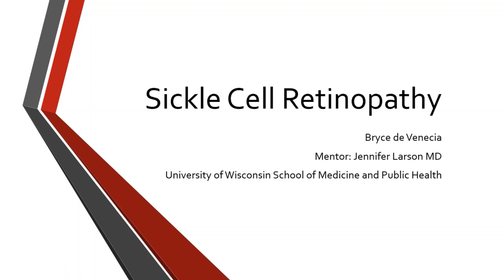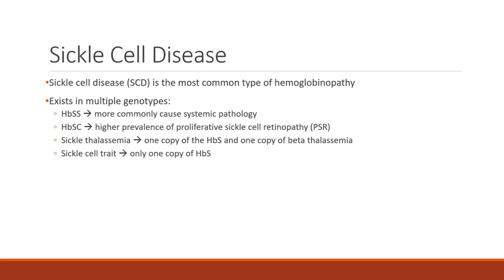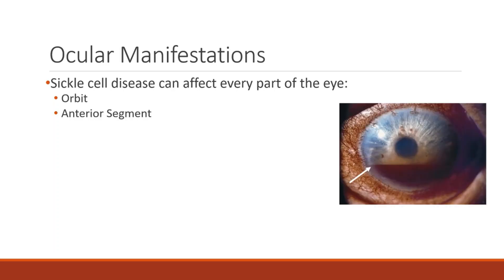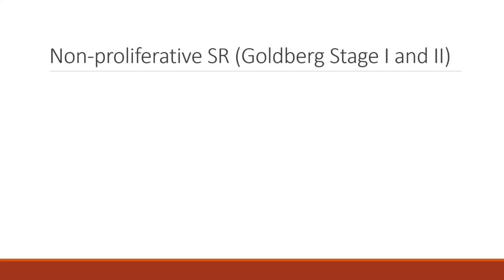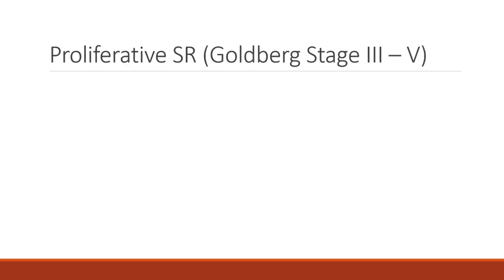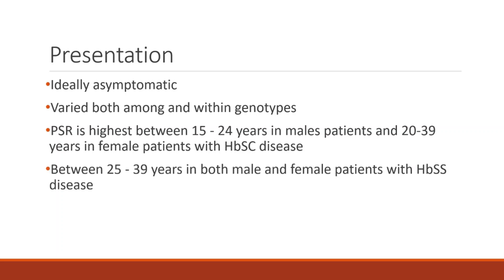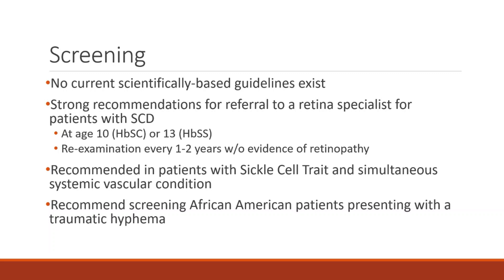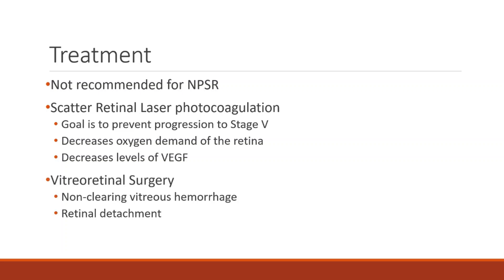Sickle Cell Retinopathy